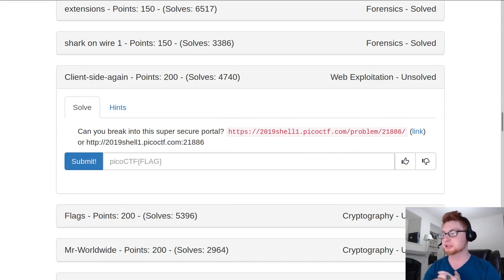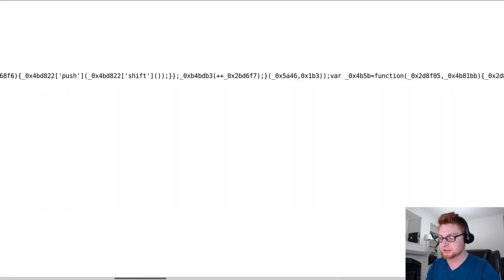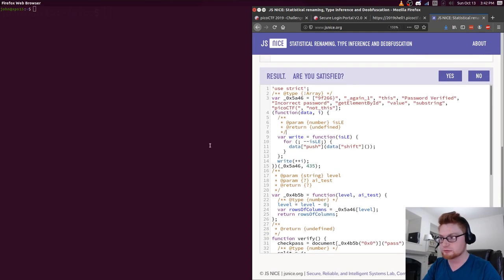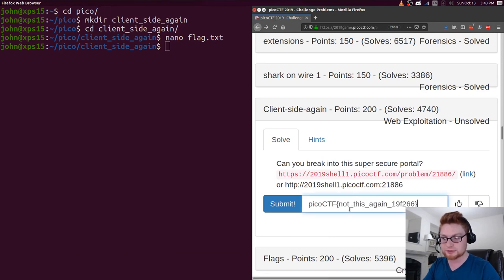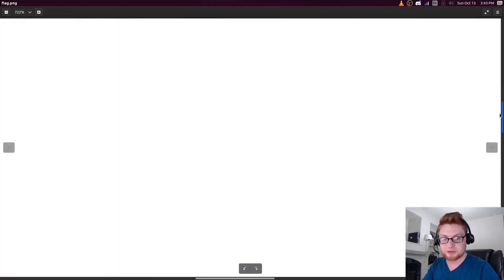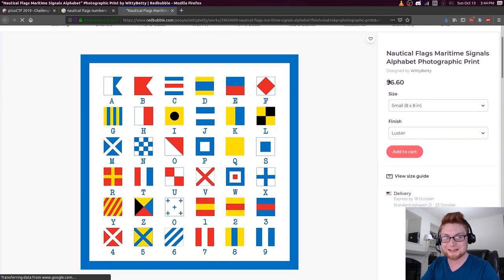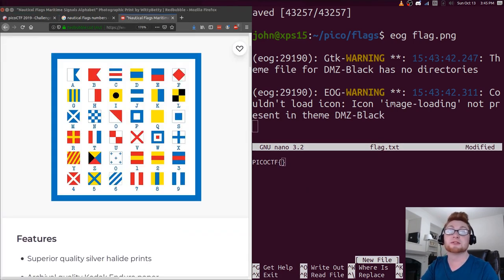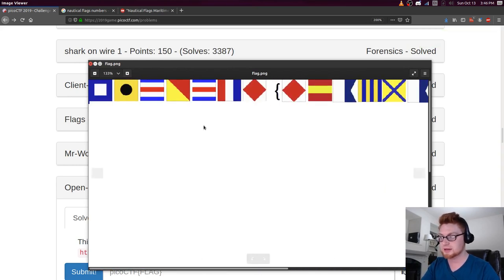PicoCTF 2019 [13] More Client-Side & Flags